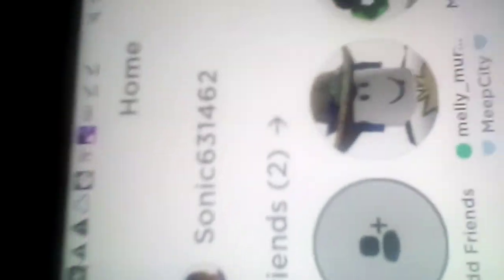my new phone!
Add me on Blockman go and Roblox